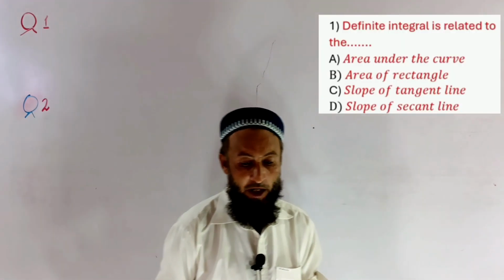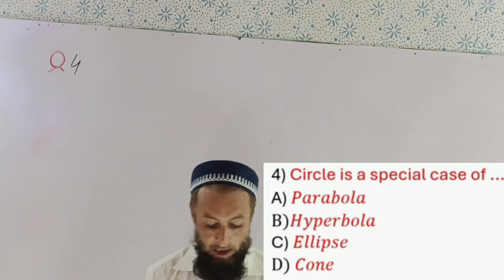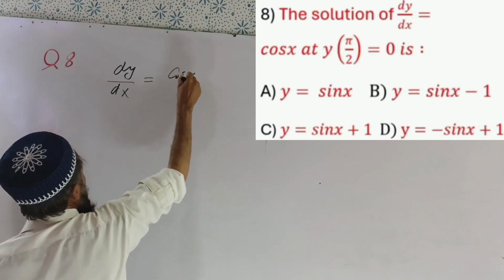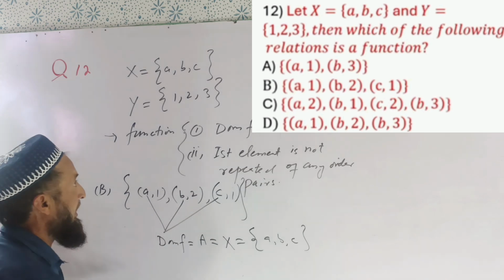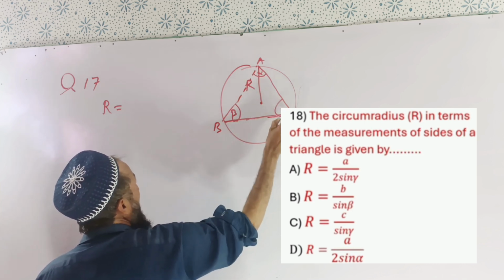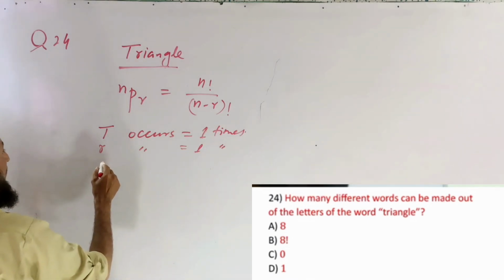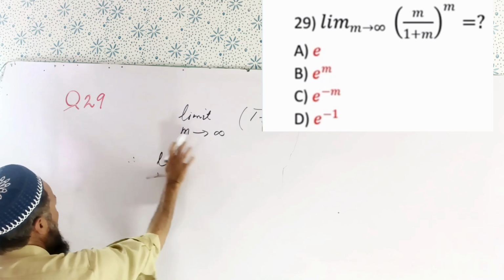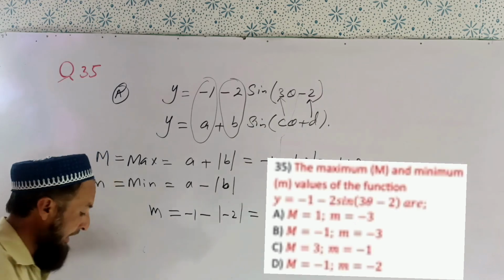ENGINEERING ENTRANCE TEST | ETEA MCQ'S | TEST 2024- I | MATHEMATICS PORTION | PROF MAQBOOL| 35 MCQS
Dear Viewers;
In this video I am try to solve each question Of Previous Test conducted ,,"ETEA"  Test MCQ's for admission of Engineering throughout KPK (Khyber Pakhtun Khawa) Pakistan.

The whole test was comprised in MATHS -I and MATH -II of the syllabus of FSc courses.
dear viewers in this video we will learn all 35 MCQS of mathematics portion in details.

IT is the previous Time, I am going to deliver the lecture about previous MCQ's solution and today viewers get more benefits from video.

# ECAT
# GIKI
# MDCAT
# STRATEGY
# BA
ETEA Test
ENTRY TEST EXAMINATION
Etea engineering test 2024
What about you know Etea
Did you know about ECAT
2024 Engineering test Prof MAQBOOL
KPK Test engineering ETEA 2024
MATHS Portion MCQ'S
Mathematics MCQS of ETEA
MATHS MCQ'S FSc
KPK Test engineering ETEA UET
ETEA TRICK
MATHS is easy
MATHS is a fun
Mathematics is in your pocket
Trick used Maths
ETEA
Etea maths
Etea MCQ's
Etea question discussed
Etea engineering test preparattion
ETEA entry test results
ECAT entry test preparation
ECAT
ECAT details
KPK education system
kips formula
ECAT information about entry examination
Engineering test
Kpk engineering test
Video lecture ECAT
Video lecture ETEA
ETEA Test MCQ's
Etea question discussed
Etea tip's
Etea TRICK Used
ETEA examination tips
etea mcqs
Etea books
ICA books for ETEA
Kips formula used

Time Stamps:;

00:20 Intro
01:30 Introduction
03:50  Definite integral Question 1 solved
05:60  Question 2 solved
06:40 Explaination question 3 with steps
09:30  Question 4 solution
13:53 Question 5 Done ✅
18:45 Question 6 solution
20:16 Question 7 solution
23:13 Explaination Question 8 solution
24:30 Introductions Question 9 solution
25:30 solved Question 10 solution
30:50  Question 11 solution
35:60 : Given Question solution 12
36:40 Explaination
39:30  diagram Question 13 solution
40:50 to proveQuestion 14 solution
41:45 Question 15 solution
43:16.  proof Question 16 solution
45:13 Explaination Question 17 solution
48:40 Explaination
49:30  diagram Question 13 solution
50:50 to proveQuestion 14 solution
51:45 Question 15 solution
53:16.  proof Question 16 solution
55:13 Explaination Question 17 solution
56:40 Explaination Question 18 to Q 19solution
59:30  diagram Question 20  to Q23solution
60:50 to proveQuestion 24 solution
61:45 Question 25 to Q29 solution
63:16.  proof Question 30 to Q 34 solution
65:13 Explaination Question 35solution

Please
Social media Links